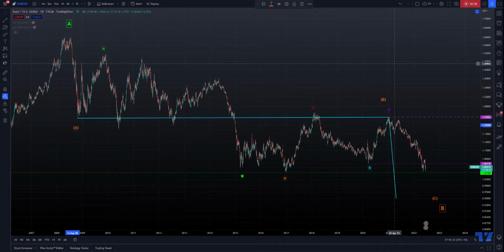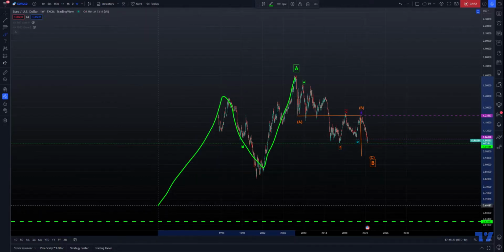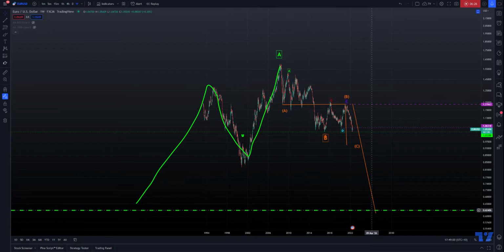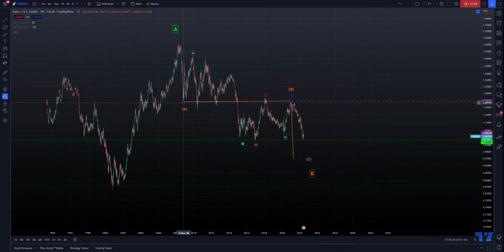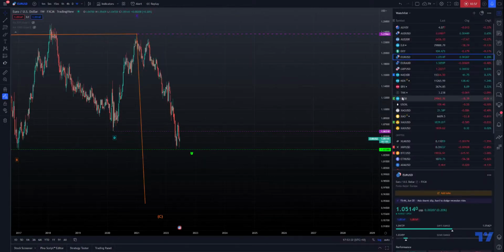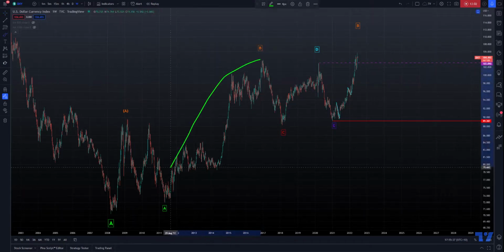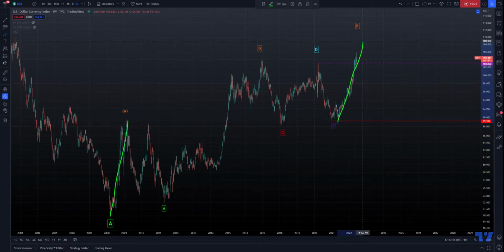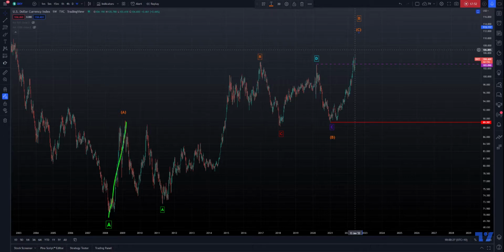ARIASWAVE - US DOLLAR - EURUSD - These Counts Matter.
Thank you MartinSchnellmann for asking about what my thoughts are for the DXY.

"MartinSchnellmann:

second; if you say the bottom is near so what you think about DXY? i mean the Dollar is very strong and i think it will be go more up, and this is for the market and cryptos not really good, what you think? you have a chart for DXY?"

Recently I have been thinking about how these 2 counts in the US Dollar and EURUSD have helped me formulate my bullish view coupled with the latest Dow Jones analysis.

In this video I take you through my train of thought and ways of thinking about these markets using ARIASWAVE.

In this video I also mention that video I made recently that helps you understand a little bit more about the ARIASWAVE methodology.

I always enjoy good questions being asked because I am more than willing to present my view based on an objective view of the markets.